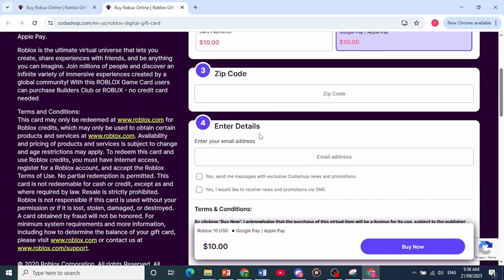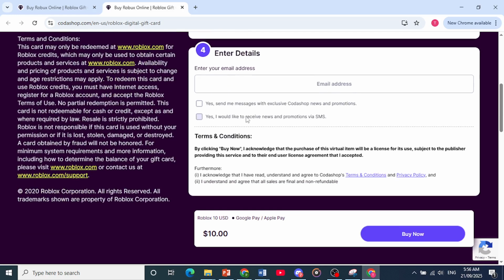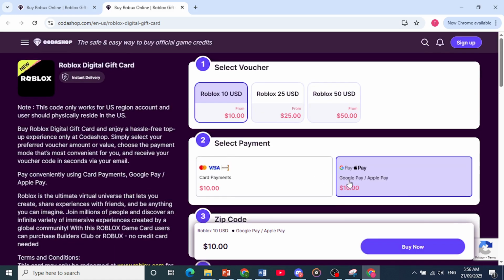How To Buy Robux On Codashop, even with load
Want to buy Robux fast and safely? In this video, I’ll show you exactly how to buy Robux on Codashop, even if you’re using mobile load or prepaid credits. Whether you’re playing Roblox on Android, iPhone, or PC, this step-by-step guide will help you purchase Robux without a credit card or PayPal.

Learn how to top up your Roblox account using Codashop, choose the best payment methods, and get your Robux instantly. This method works for prepaid load, mobile wallets, and local payment options, making it perfect for players who want a quick and secure way to buy Robux.

✅ Works worldwide with Codashop
✅ Updated for 2026
✅ Safe and beginner-friendly